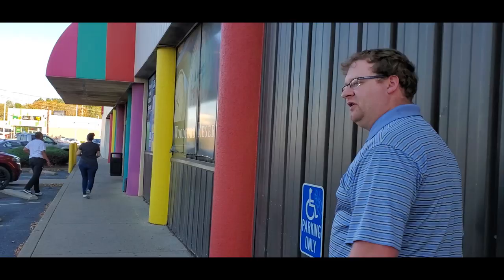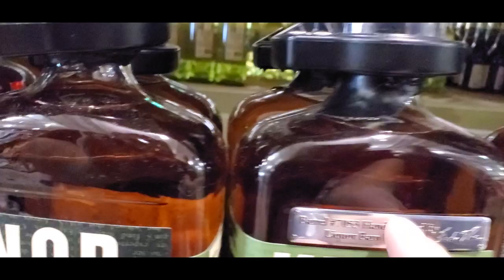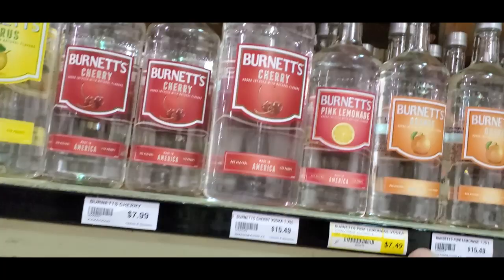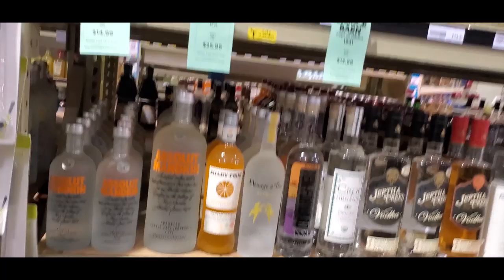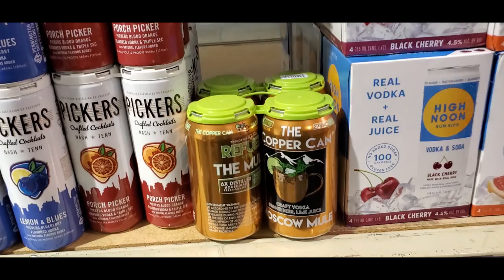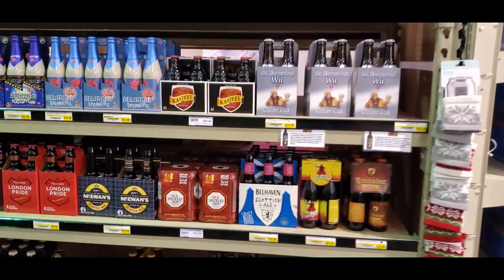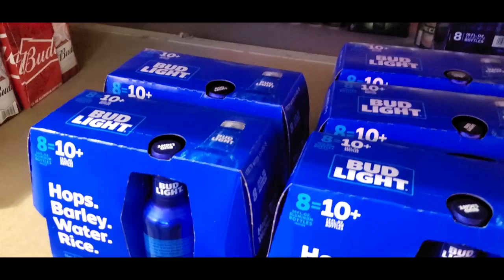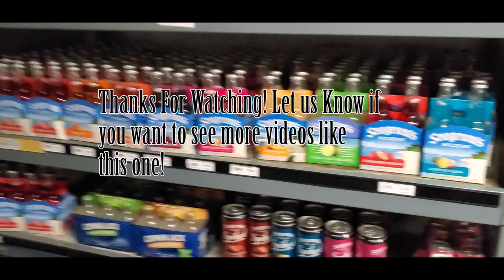KyBrewReview's Beer and Booze Hunting Ep1: Liquor Barn!